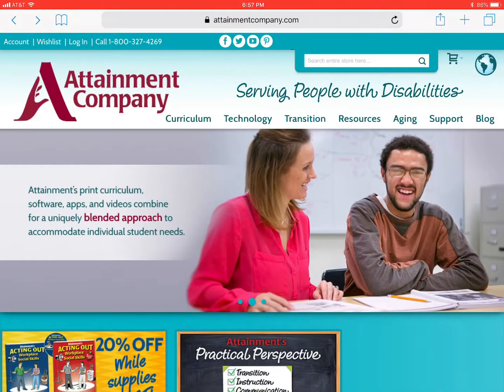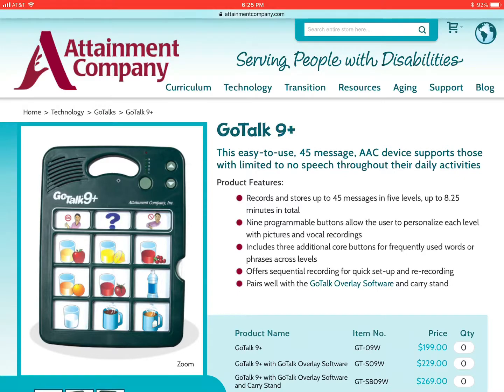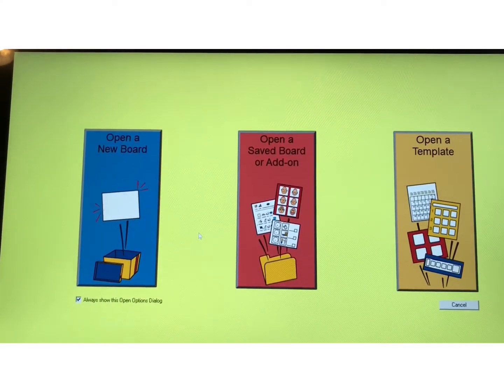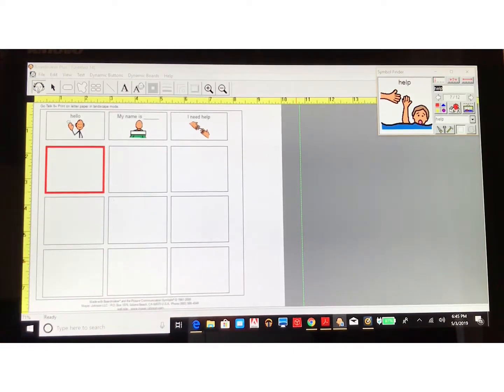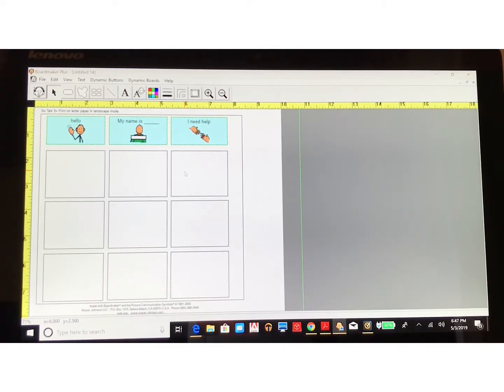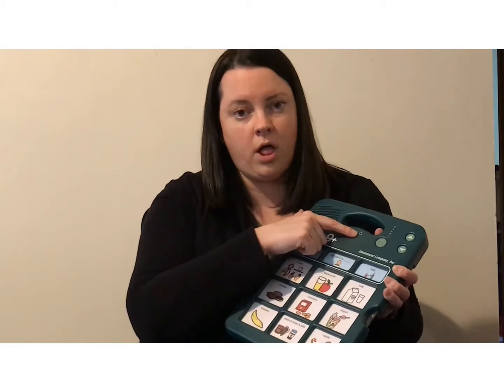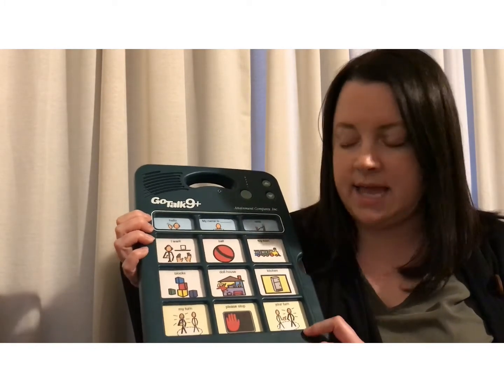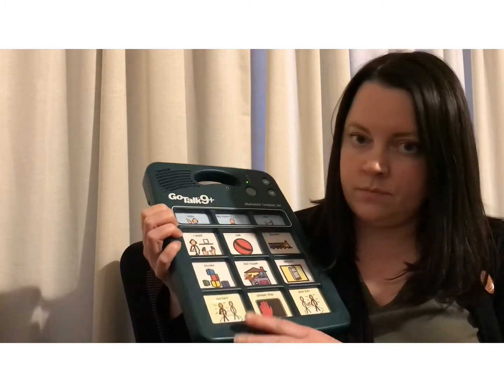Go Talk AAC Tutorial